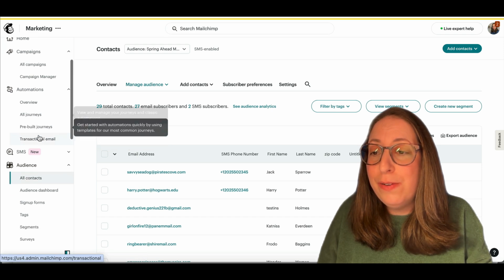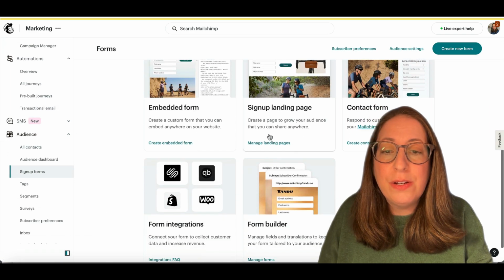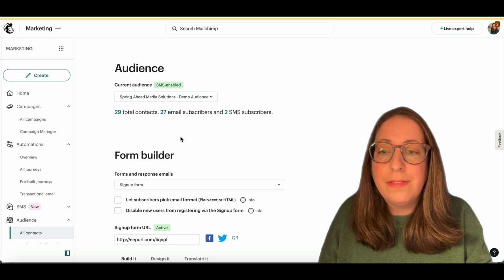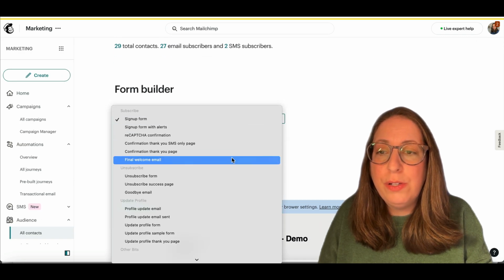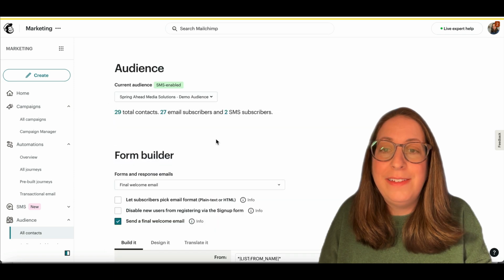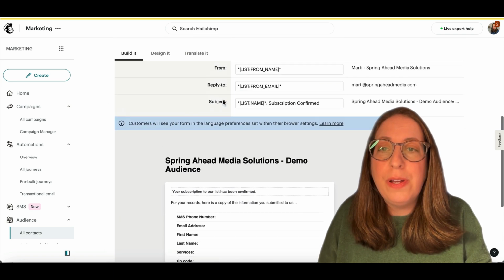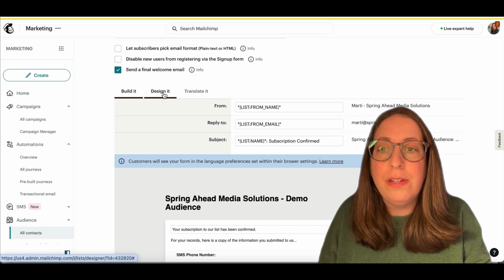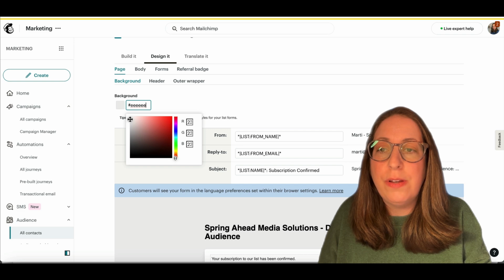Mailchimp Welcome Email Automation Hack for Free Plans (2025)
Still using Mailchimp’s Free Plan? Want to send a welcome email without upgrading?

I’ve got a brand-new workaround that lets you send an automated welcome email even on a free Mailchimp account.

** Menus have changed! Find the form under: Forms - Other forms - Form builder